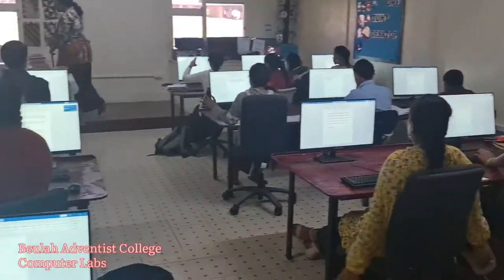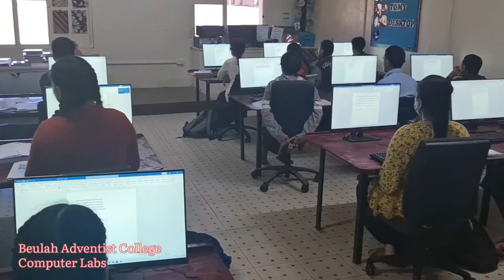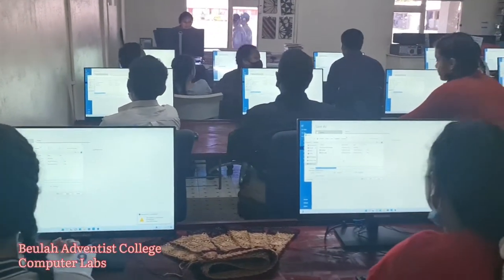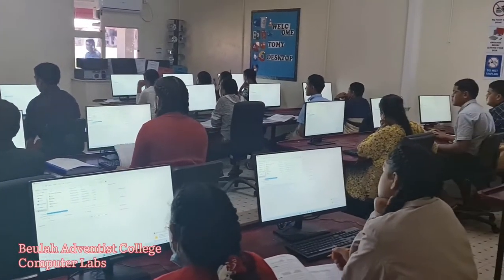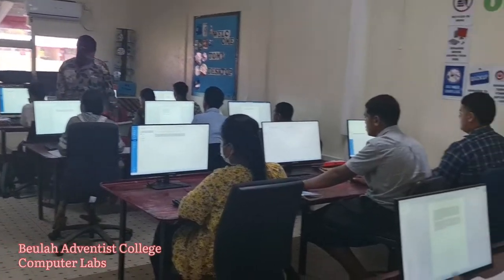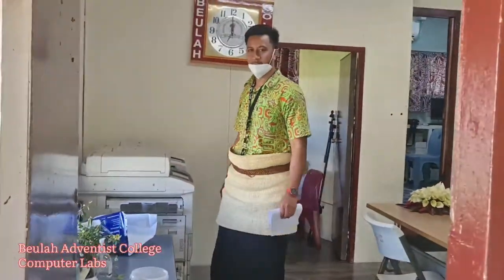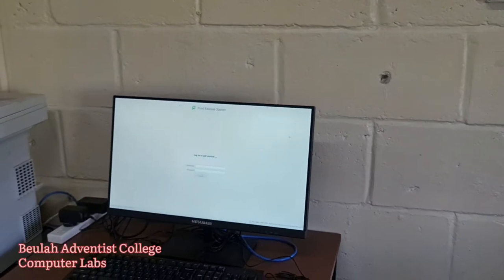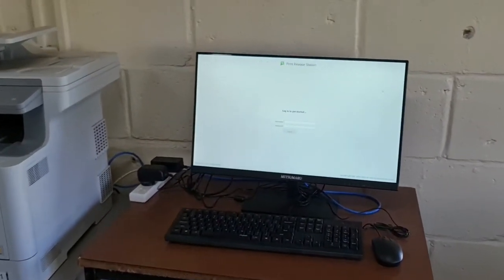Beulah Adventist College Computer Labs 2022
It's a blessing to see students benefiting from our volunteering services.